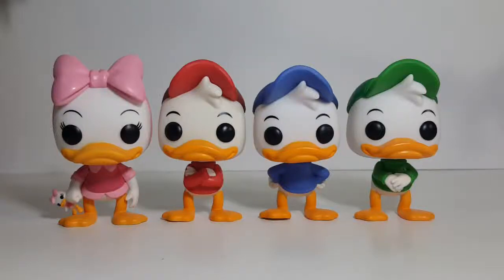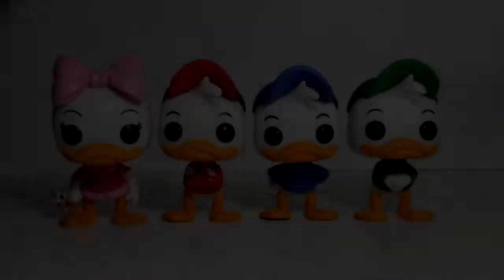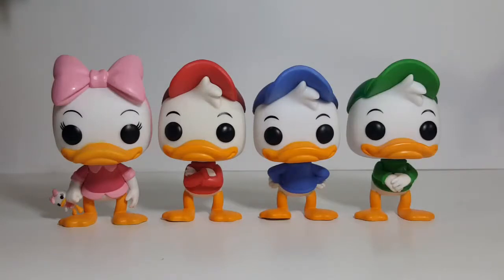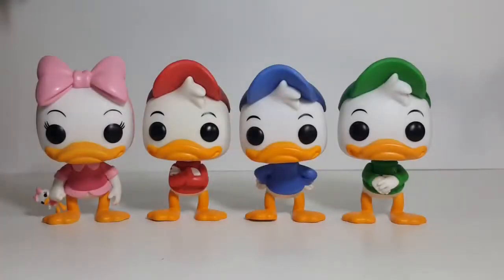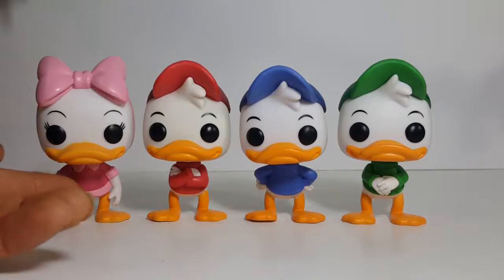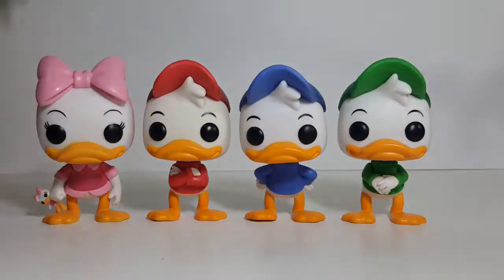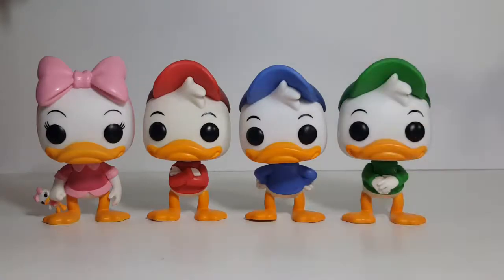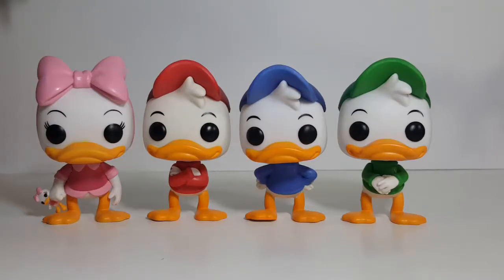Disney Afternoon DuckTales Funko Pop Comparison Review